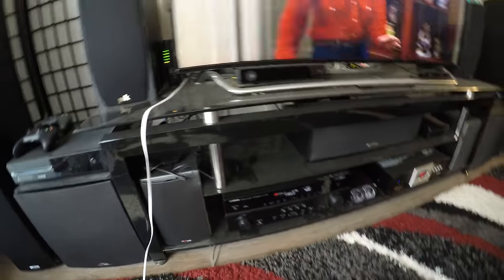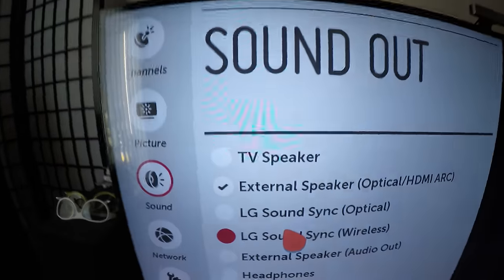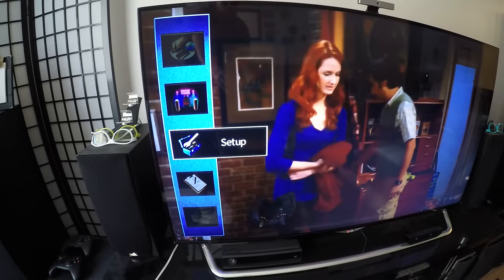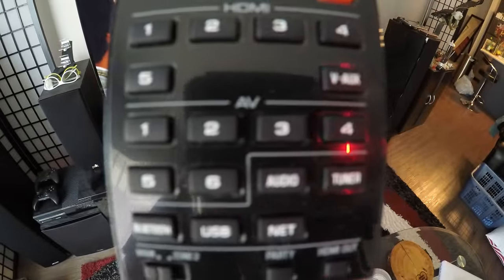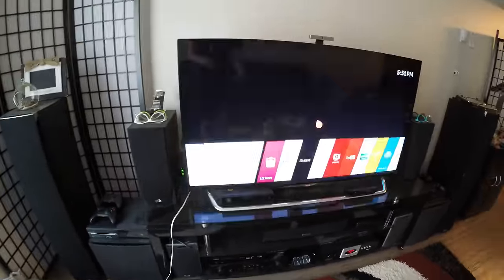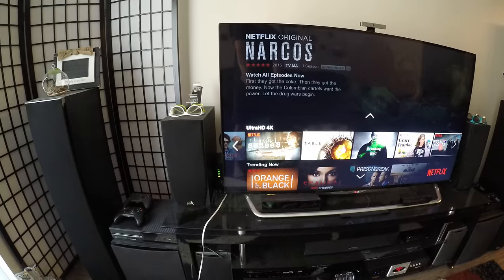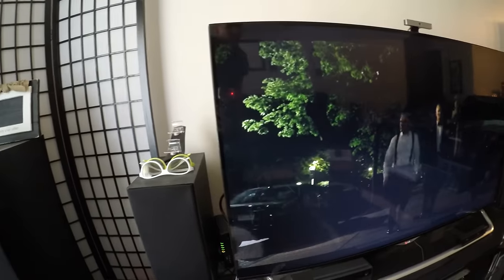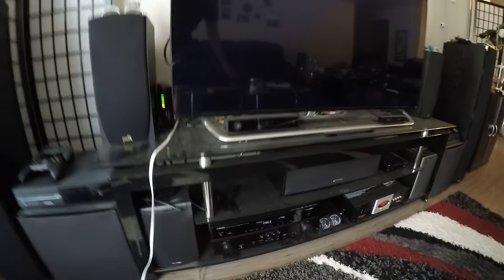How To Get All Sound From Smart TV To Amplifier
Ask if you would like to know anything else...